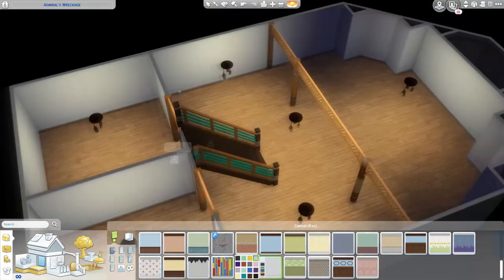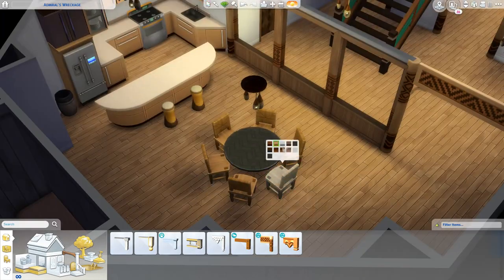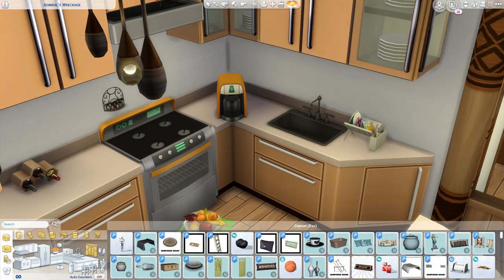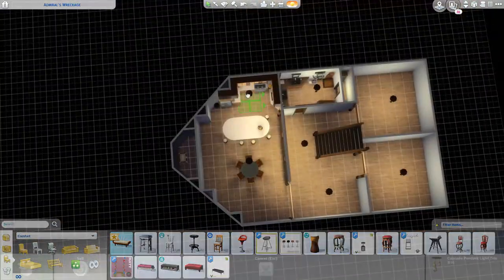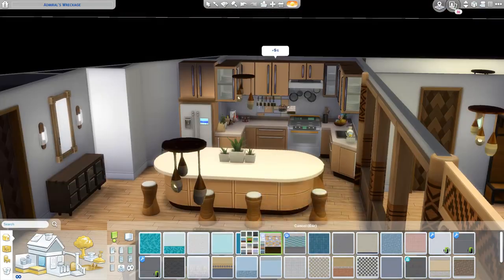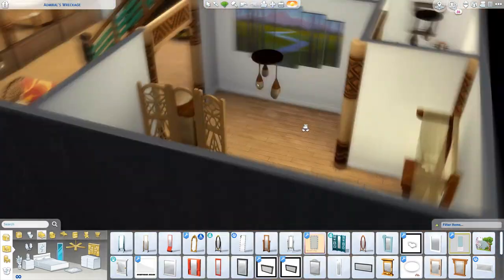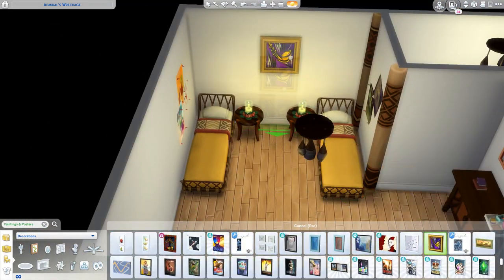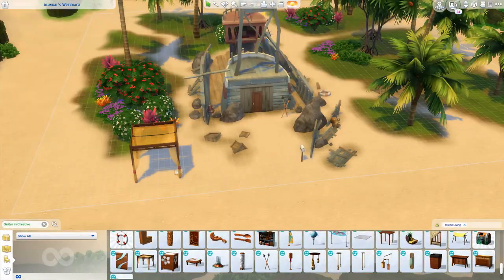PIRATE SHIP HOME | The Sims 4: House Renovation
➤ DOWNLOAD THIS HOUSE NOW BY SEARCHING simstress OR MY GALLERY ID: xSimstress

I renovate the dingy little pirate ship in Sulani by giving it a modern touch, in the form of some nice floorboards and working lights xo

➤ Intro Credit: (this gal is incredible pls go follow her)

SUPPORT HER BCOS SHE IS AMAZING